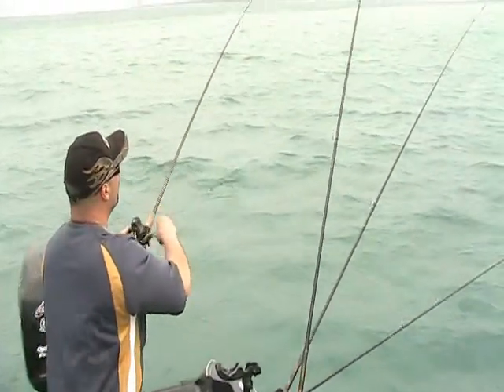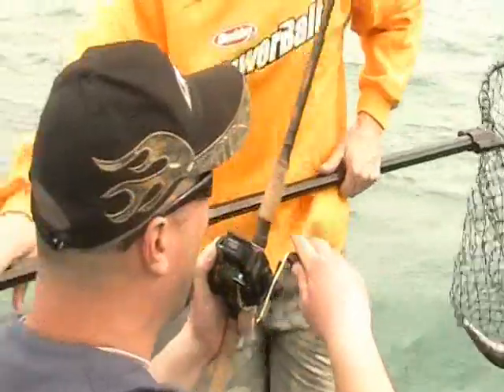Trolling for Milwaukee Brown Trout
Cam, Adam and Don using Flicker Shads and other shad style cranks to catch great lakes browns in Milwaukee. Cam is from Walleyes Xtreme Guide Service. Nice day of fishing!